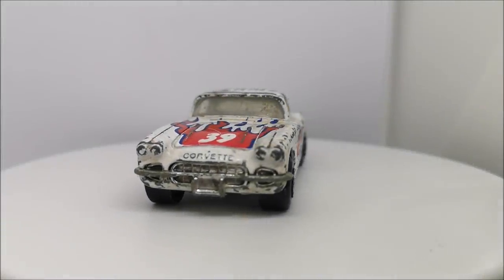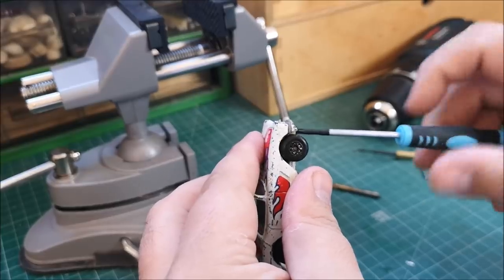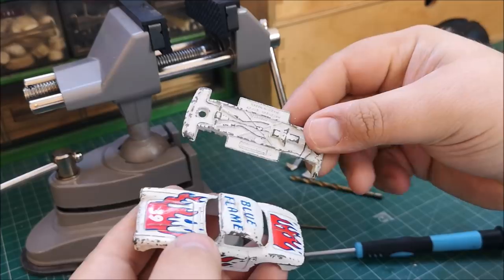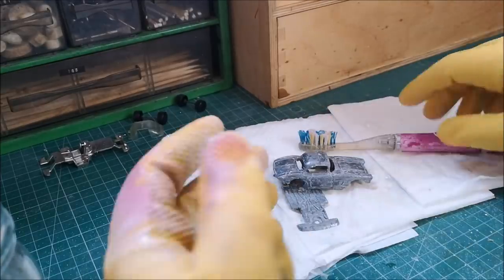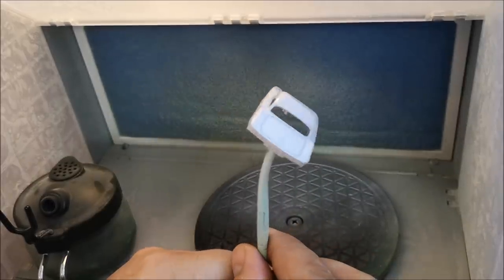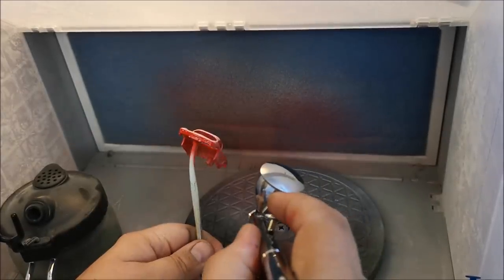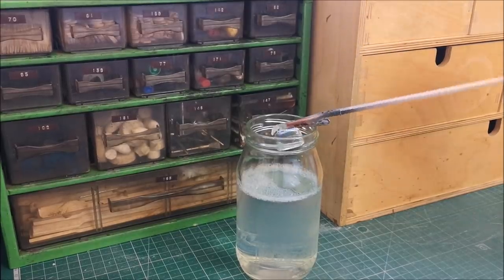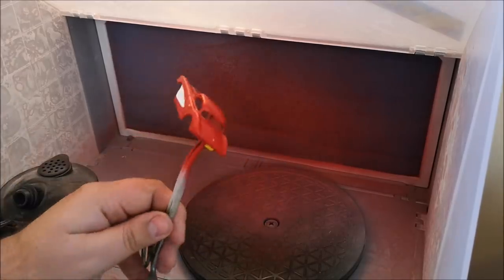Matchbox 1962 Chevrolet Corvette C1 - Custom Video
One of the most beautiful cars of all time. I went to the community tab for colour choices and went with Red and White. Shame the White part didn't go well and I will redo it again one day.

Matchbox Garage
45 Malvern Road
RM17 5TH
UK